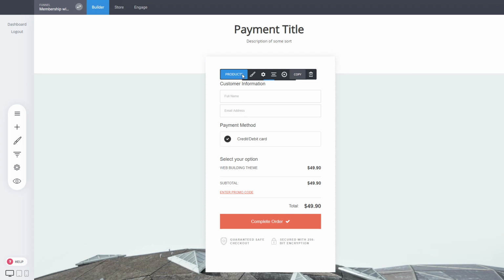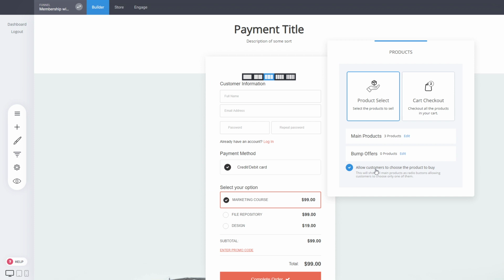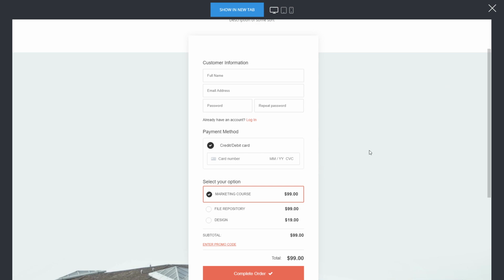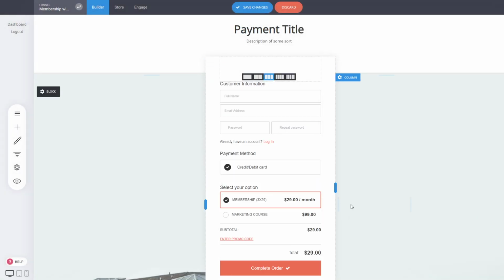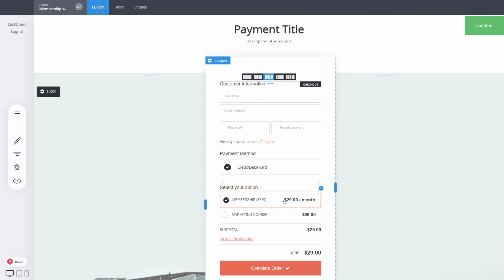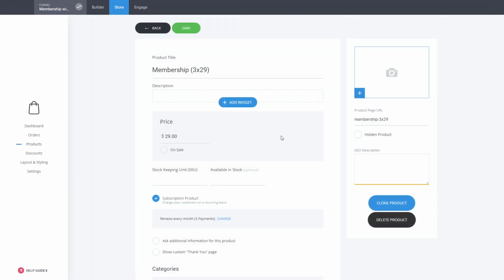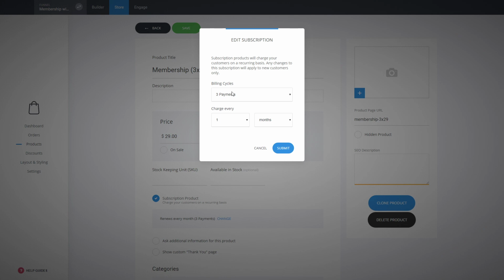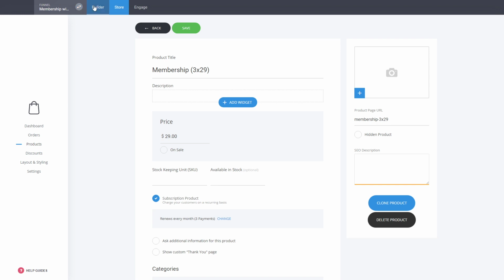New Product Select in Custom Checkouts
You can now let your customers pick from different options you might present to them for purchase in your funnel.

Example: x1 product at a certain price, x5 with a discount and x10 at even greater discount.

Example 2: Payments on installments - option to buy the product on installments if they can't commit the full amount right away